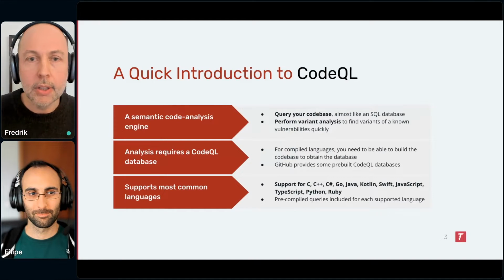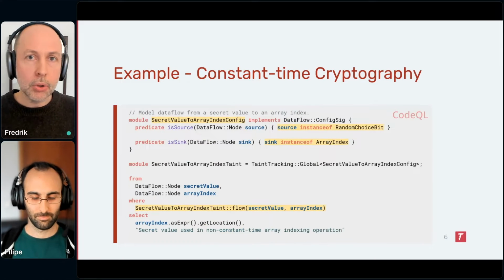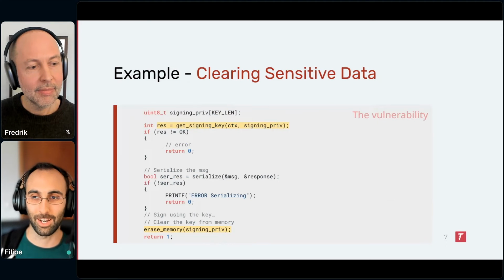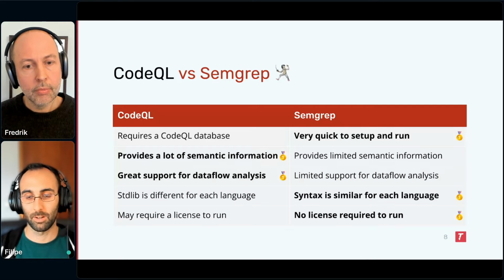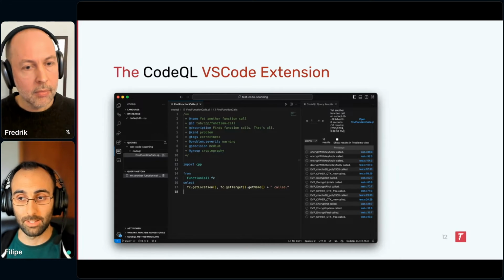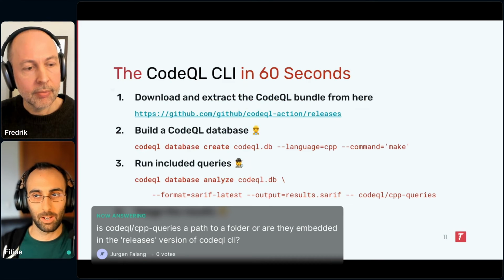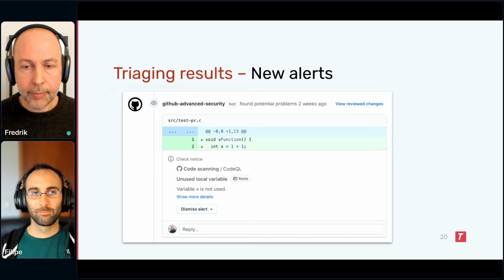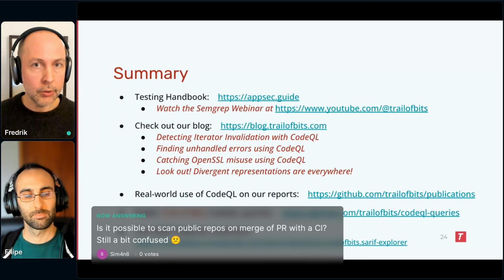Introduction to CodeQL: Examples, Tools and CI Integration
Trail of Bits cryptography analysts Filipe Casal and Fredrik Dahlgren will lead a session on how to get started with CodeQL, as part of the second chapter in the Trail of Bits Testing Handbook.

CodeQL is a powerful static analysis engine that scans a codebase for specific patterns, but starting out with CodeQL can be challenging due to the steep learning curve. Our team will guide you through the process of getting started with CodeQL and describe how we use CodeQL at Trail of Bits.

The session will conclude with integrating CodeQL into Continuous Integration (CI) systems and an open Q&A session for real-time assistance from our experts.

Future sessions in the Testing Handbook series will cover topics such as Fuzzing and Burp Suite.

- Look out! Divergent representations are everywhere!

0:00 CodeQL Webinar Introduction
2:50 Testing Handbook
3:58 Intro to CodeQL
5:23 Constant-time Cryptography with CodeQL
15:17 Clearing Sensitive Data with CodeQL
22:27 CodeQL vs Semgrep: How to choose the right tool
29:18 Question: How can you check that a function call is not eliminated by the compiler?
30:37 Essential CodeQL tools
32:20 CodeQL CLI
34:25 CodeQL VSCode extension
36:57 SARIF Explorer VSCode extension
43:33 Question: is cpp-queries a folder or is it included in the codeql-cli bundle?
44:23 Question: does the SARIF explorer navigate into the source inside a CodeQL DB?
46:07 CodeQL in CI/CD
54:48 Contact us and join our Slack
55:40 List of resources
58:14 Question: is it possible to scan public repos when a PR is merged?